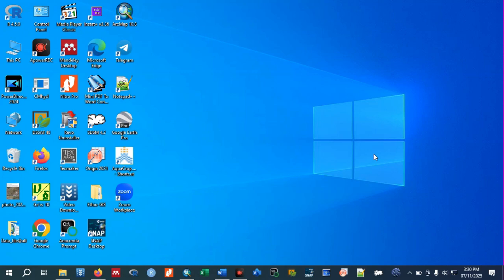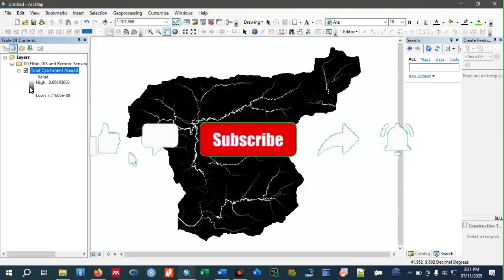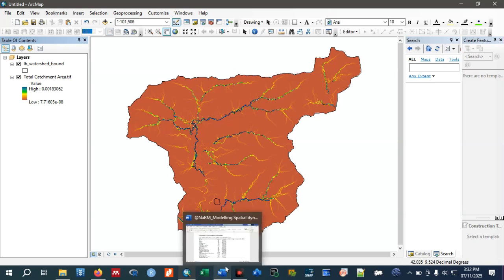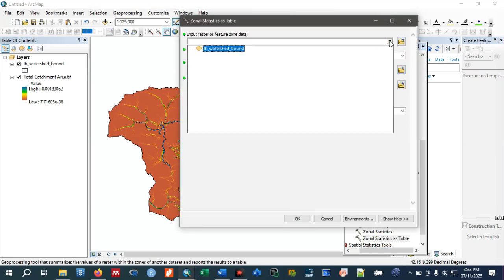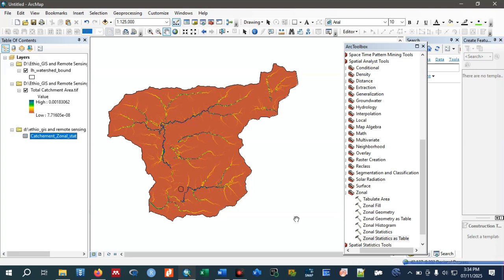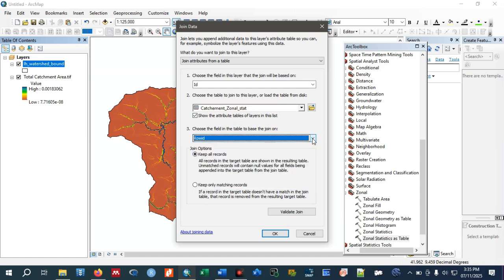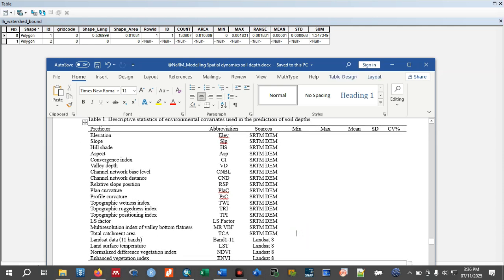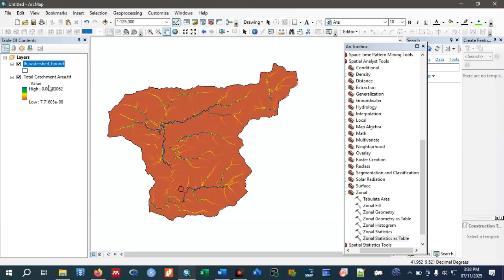How to calculate descriptive statistics of raster data in ArcGIS (Zonal Statistics in Table)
he Zones: They can be any defined area, like countries, states, watersheds, farm fields, or specific land use types. Zones are typically represented by a vector polygon layer or an integer raster.

The Value Raster: It's a continuous grid of data, such as elevation, temperature, rainfall, population density, or satellite imagery.